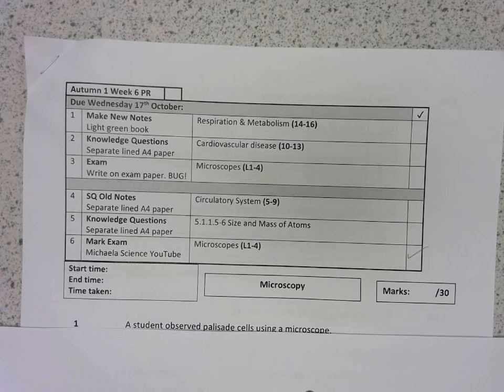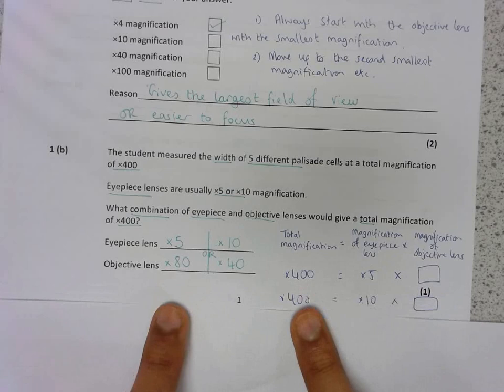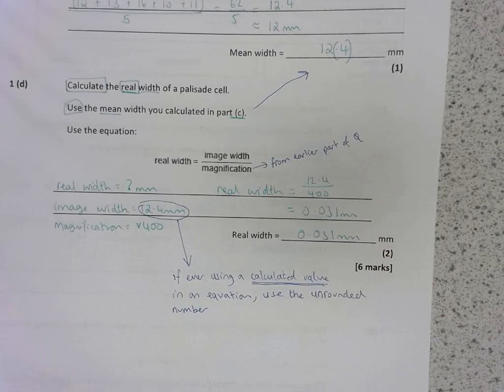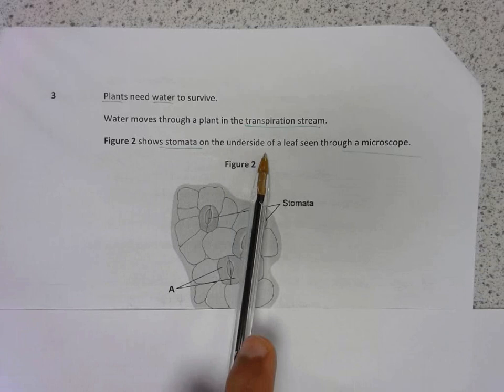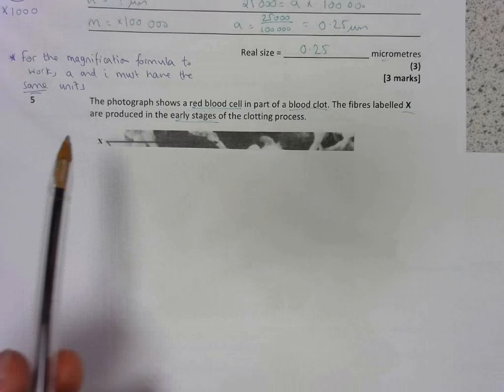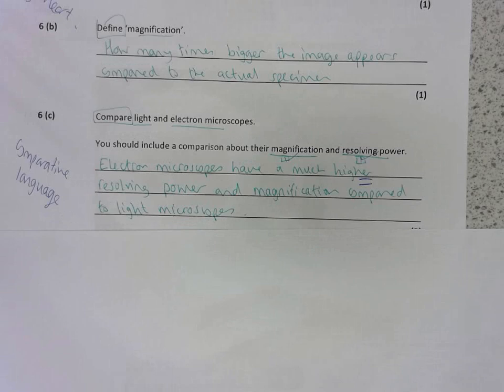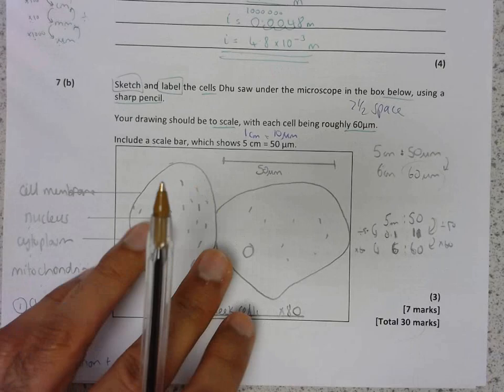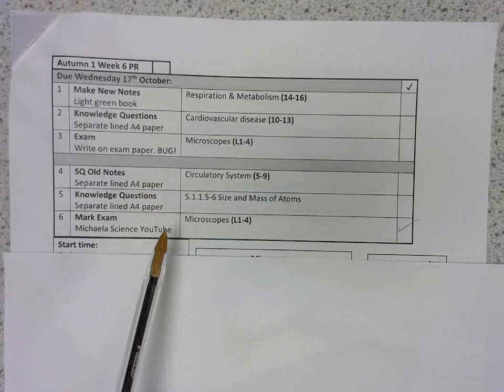Microscopy Marking Video Microscopy